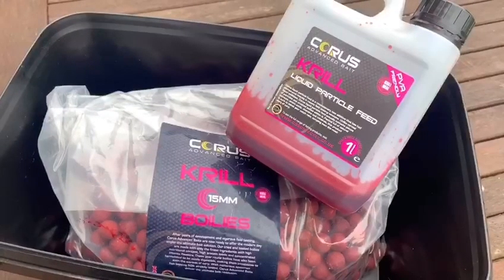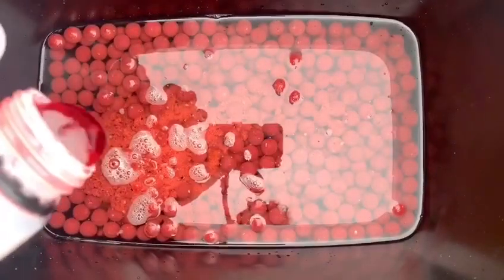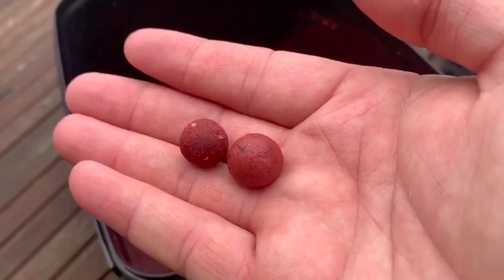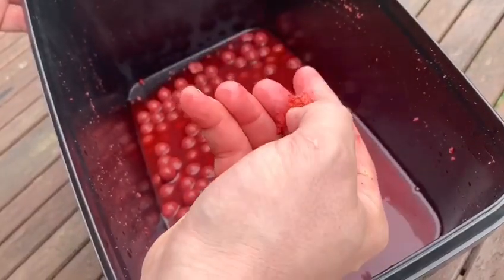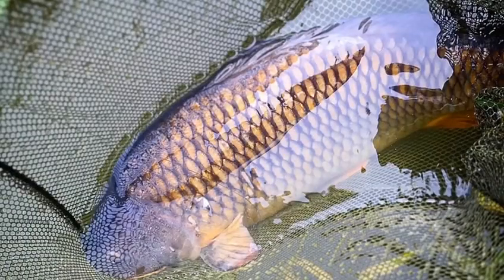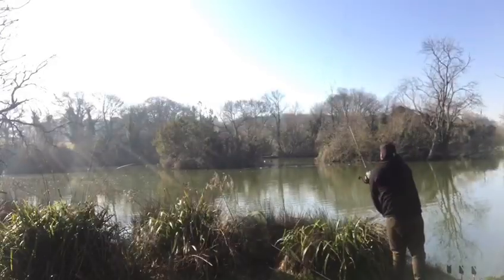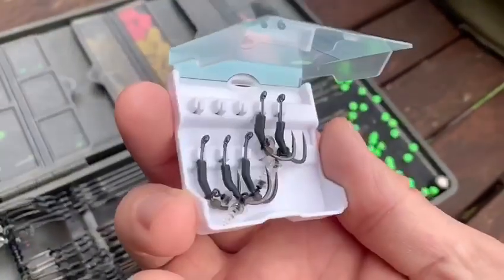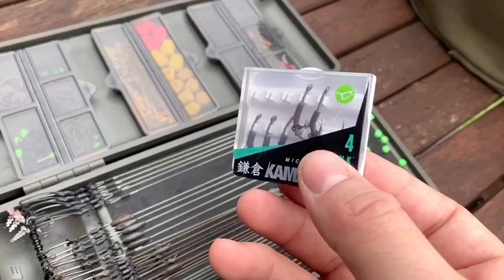Paul Baskerville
Carping tips on the GUC